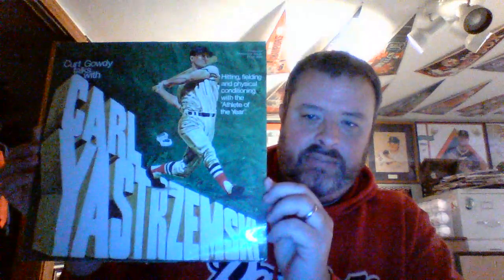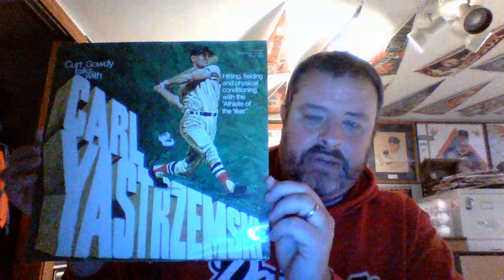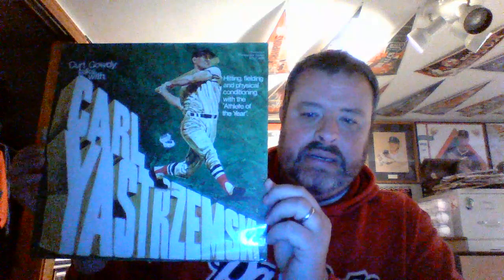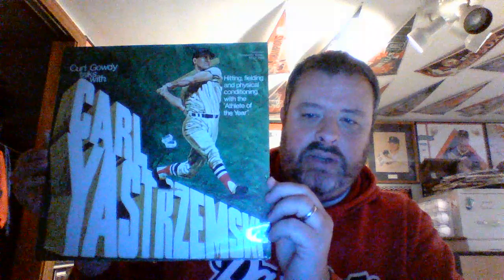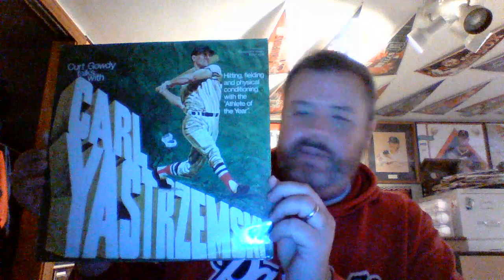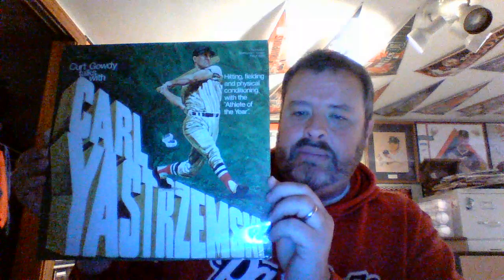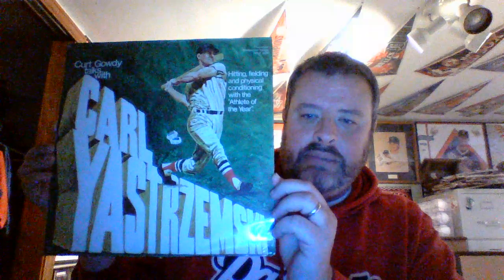4/8/20 Index card and Vinyl talk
no new cards in todays mail so a little talk about autographed index cards and records, and an interesting discovery!